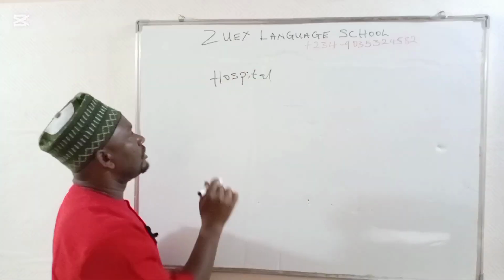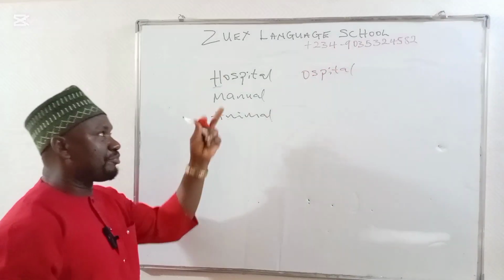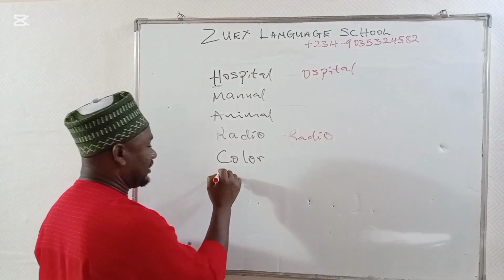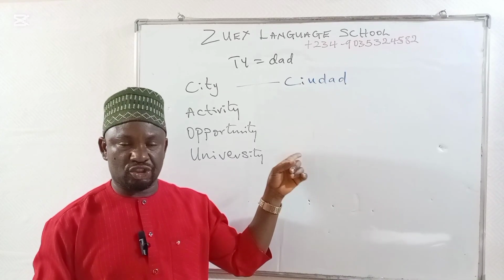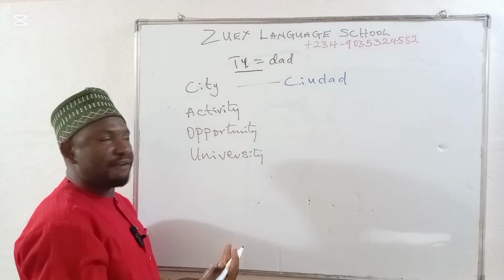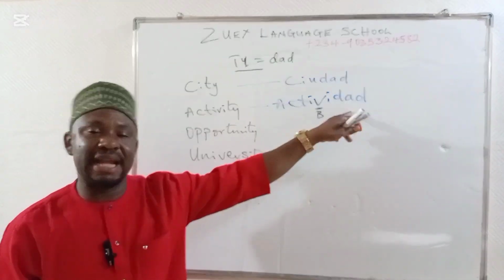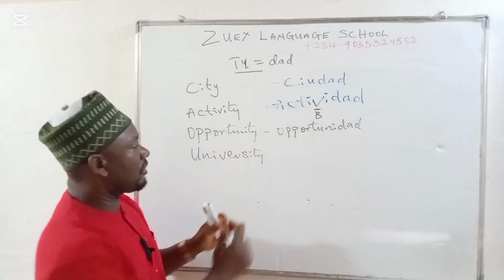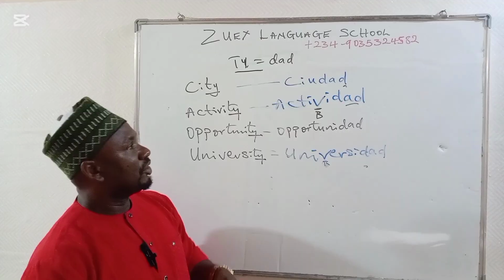Spanish Made Easy: Use This Pattern to Speak Like a Native!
Unlock the secret to speaking Spanish with confidence using this powerful pattern! In this video, I’ll show you how to use a simple structure that native speakers use every day — perfect for beginners and intermediate learners. Practice along and start forming real sentences in minutes! 💬✨
✅ Real-life examples
✅ Instant improvement